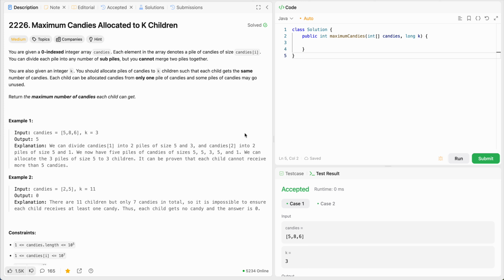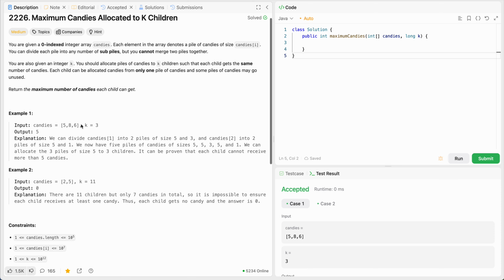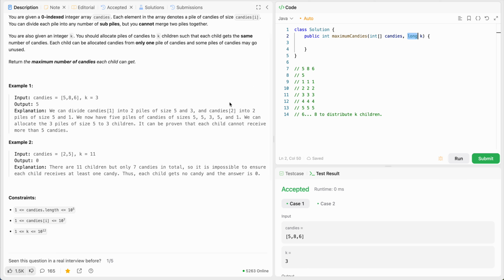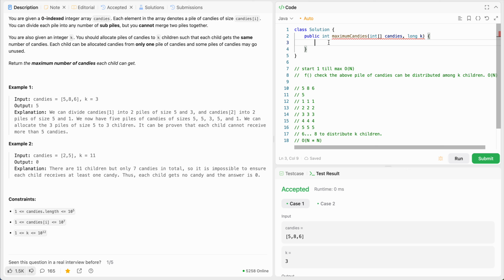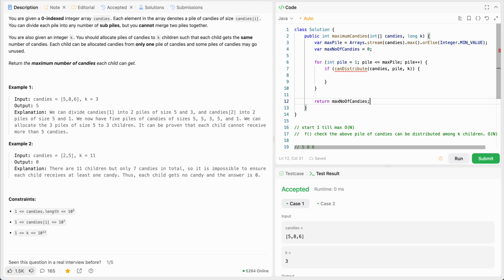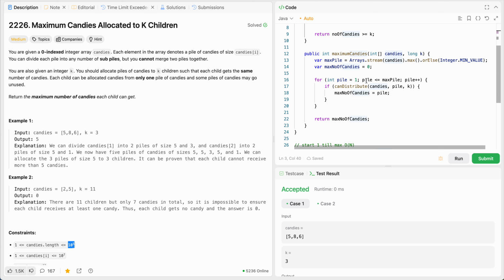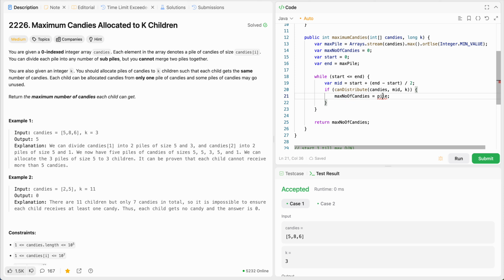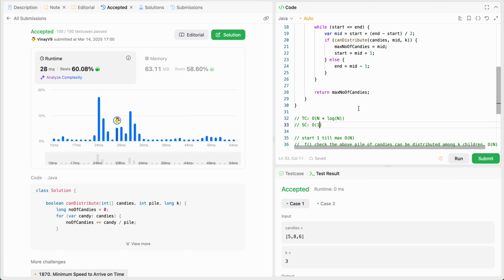2226. Maximum Candies Allocated to K Children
Topics: Binary Search, Upper Bound.